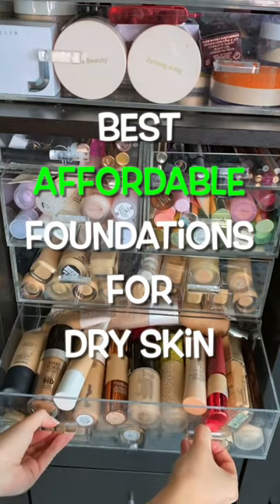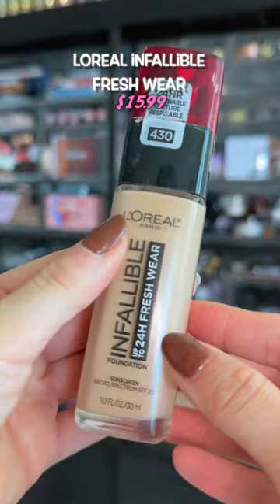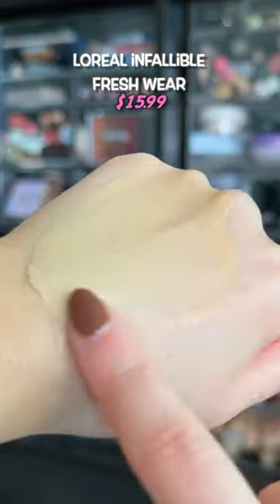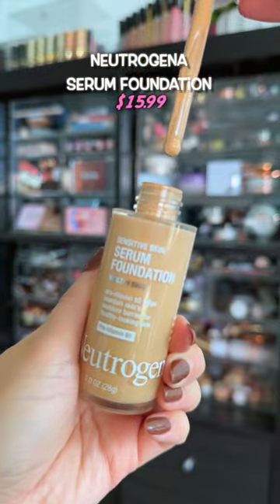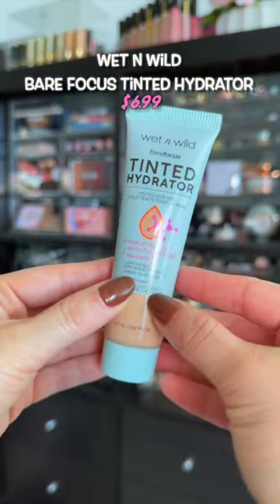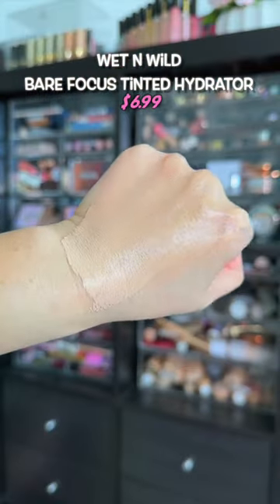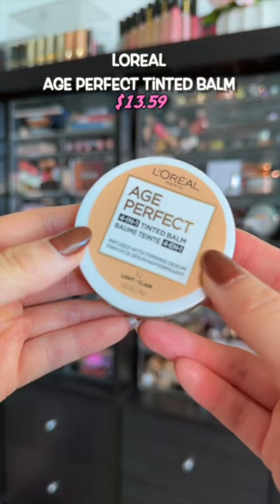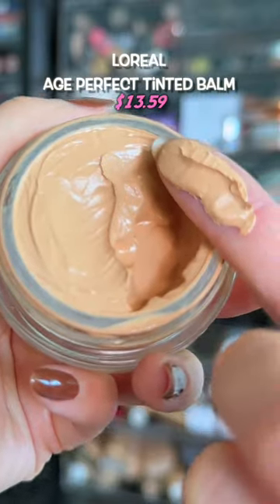BEST AFFORDABLE FOUNDATIONS FOR DRY SKIN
Mentioned